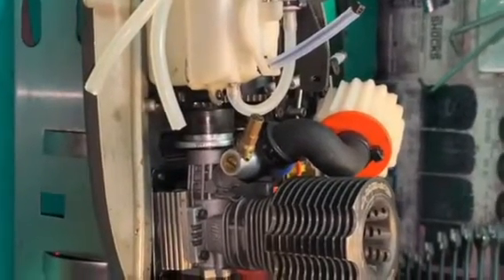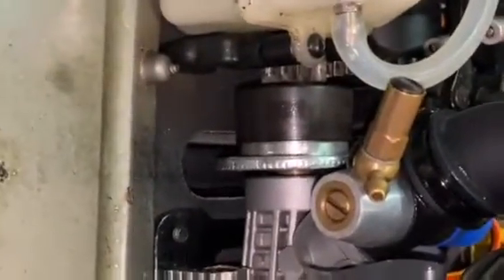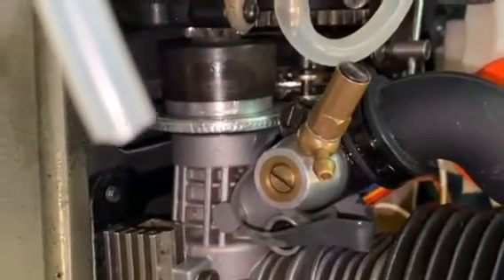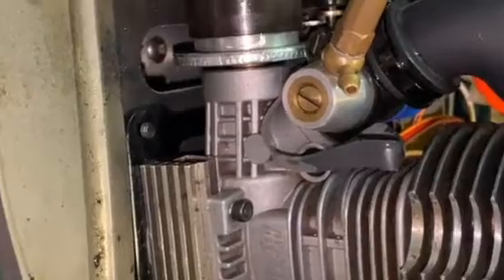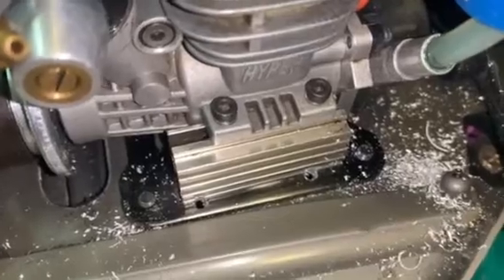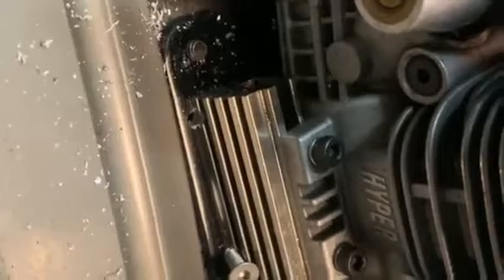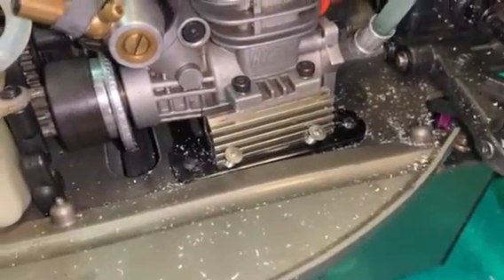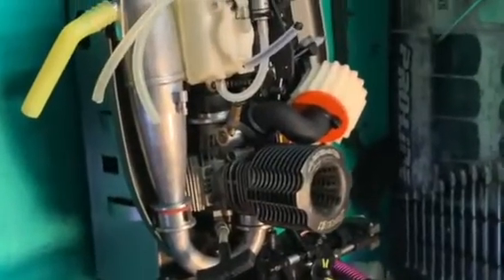ENGINE MOUNT SLIDE DELETE MOD Hyper7 1/8 4WD Nitro Buggy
Stop your engine sliding away from your spur gear on your 1/8 nitro buggy. The hobao hyper 7 has infinite adjustment. You can slide it forward and backwards, left and right. But you never want it to slide left and right because you don’t change the spur or clutch bell while you are racing or bashing.